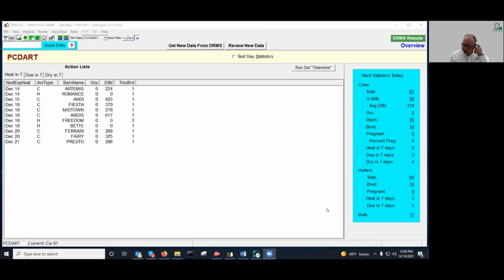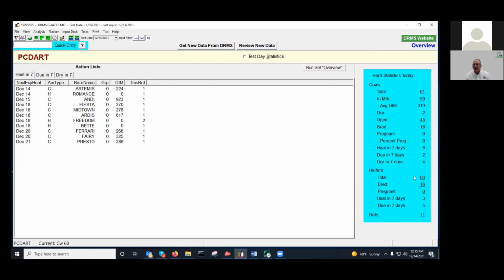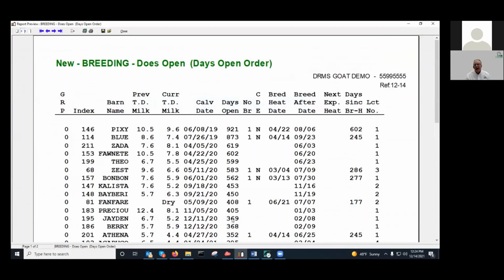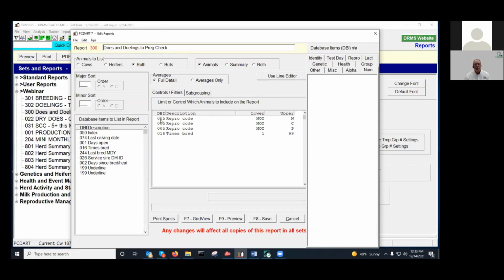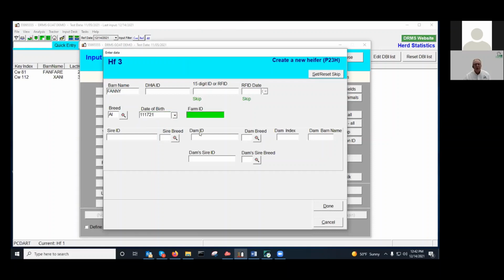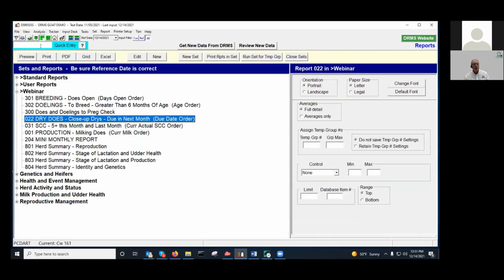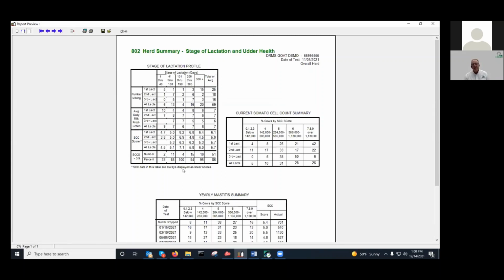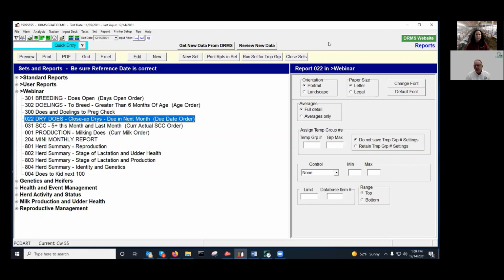Making the Most of your Dairy Goat Records with PCDART Webinar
Greg Palas, Manager of User Support Services-Dairy Records Management Systems, will provide tips and tricks for using PCDART as a way to manage the dairy goat herd.